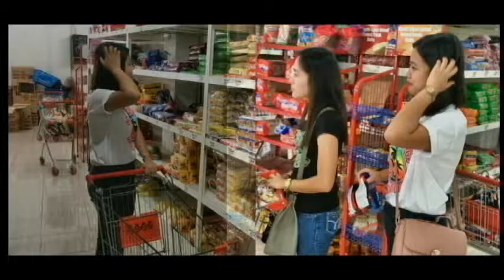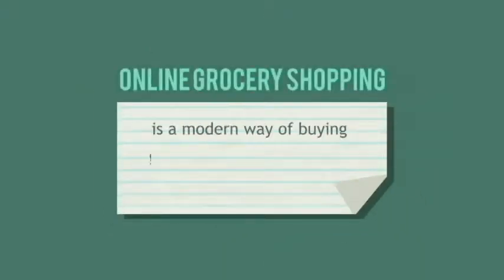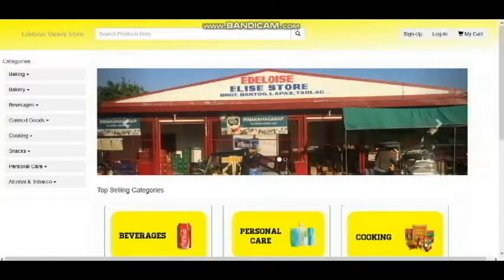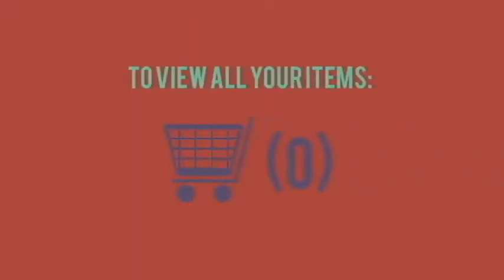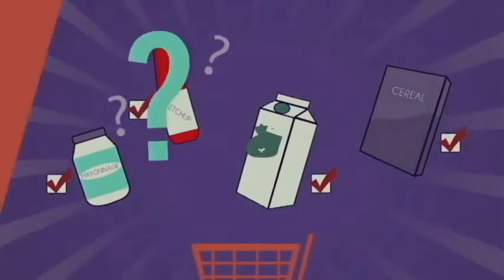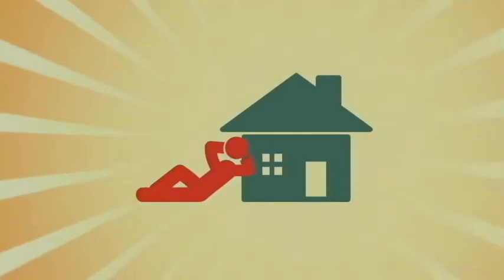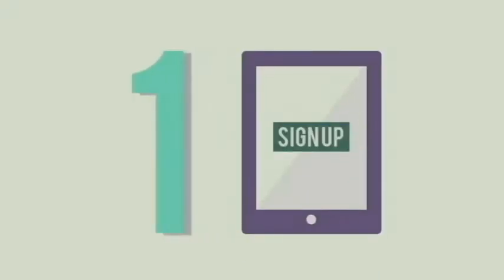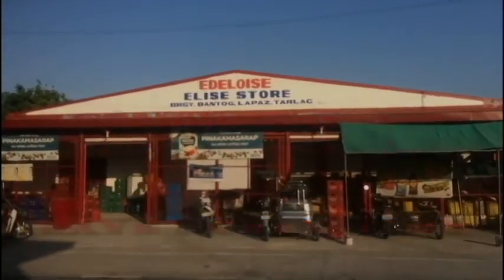Edeloise Video Pitch - Online Grocery Shopping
Capstone  Proposal